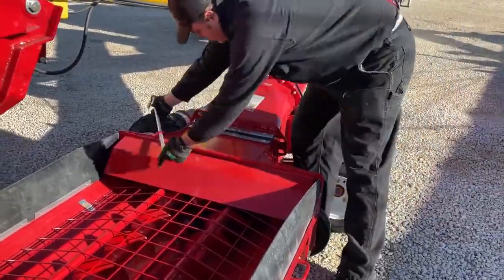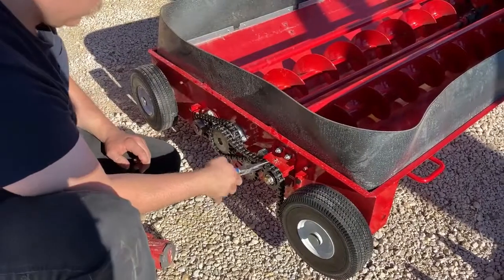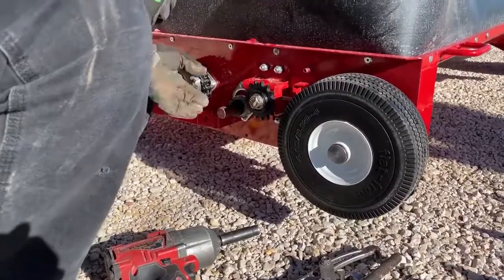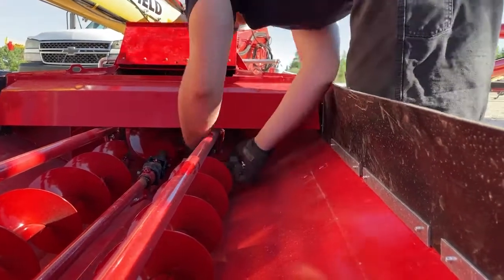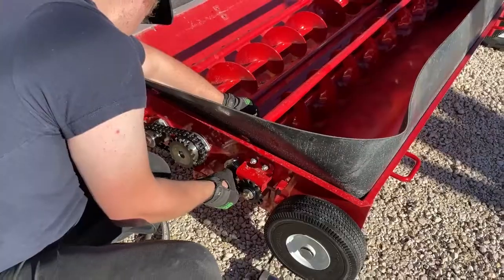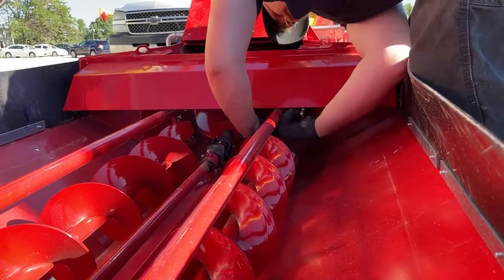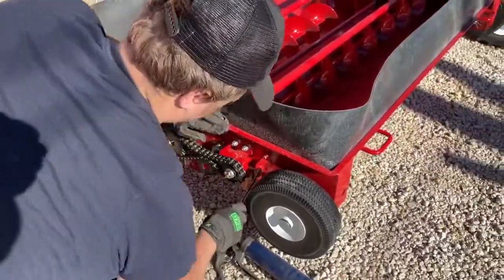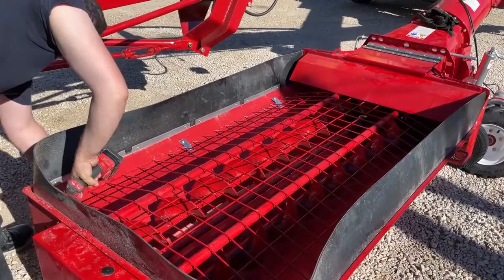AGI Westfield - How to change a lower-profile hopper flight